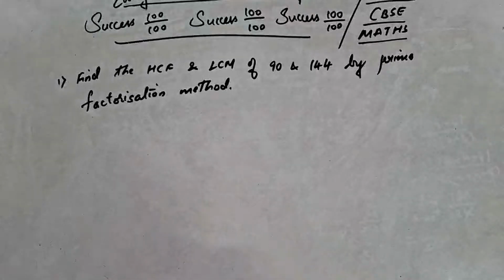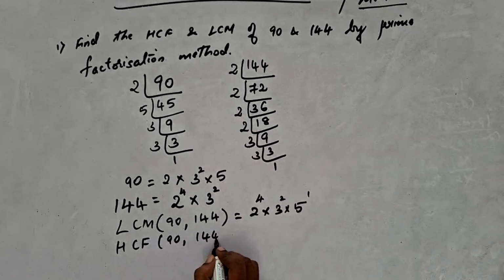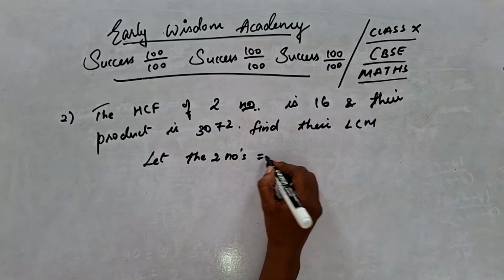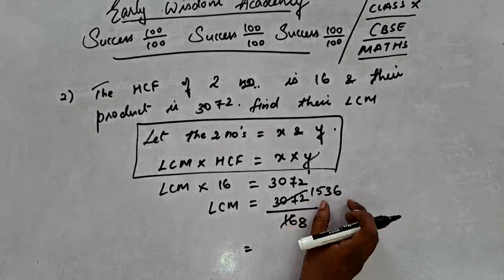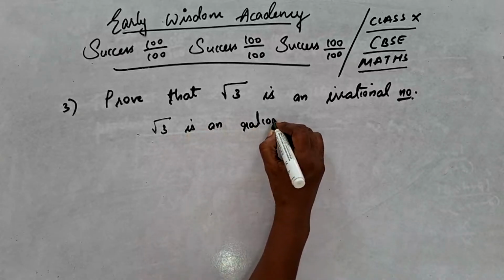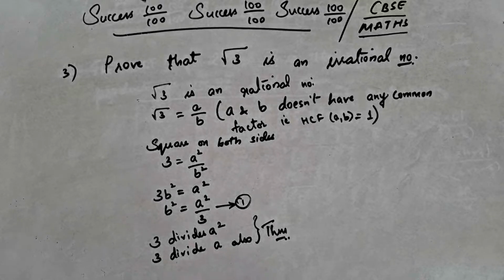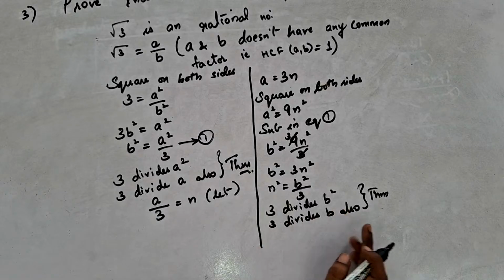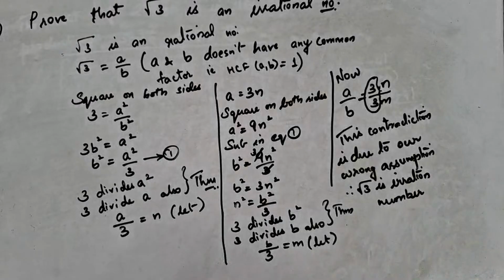10 cbse maths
VEDIC MATHEMATICS FULL COURSE